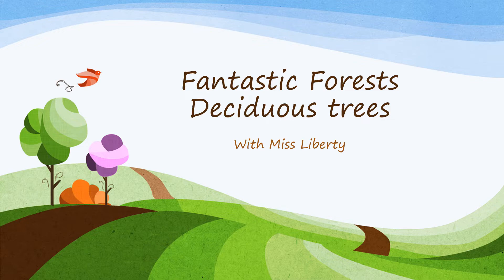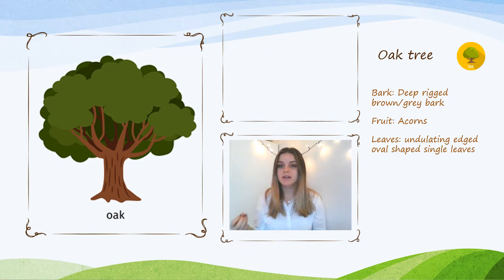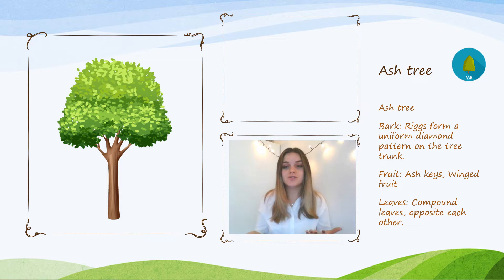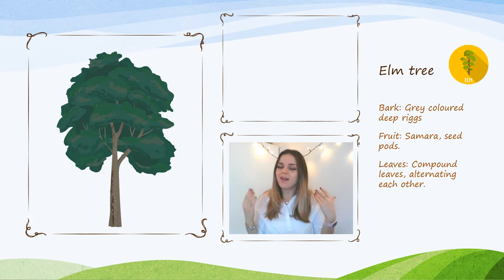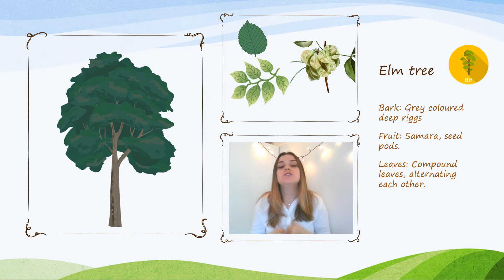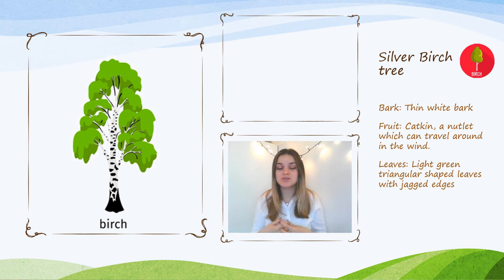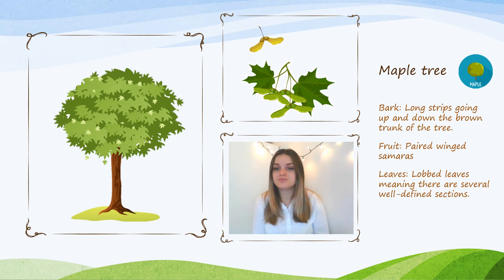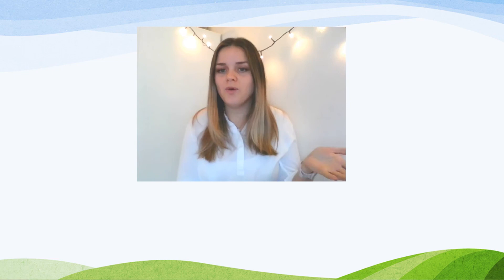Fantastic Forests Deciduous Trees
Learn the key characteristics to identify a variety of Deciduous trees.